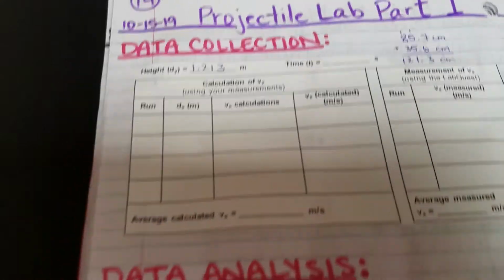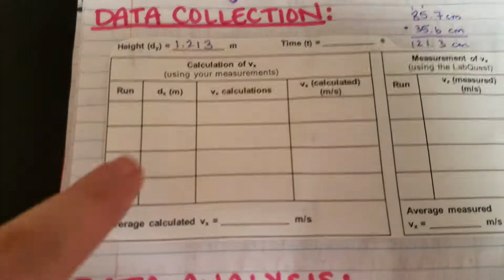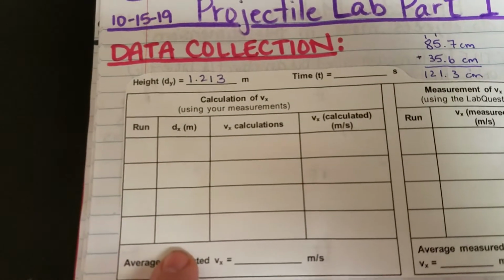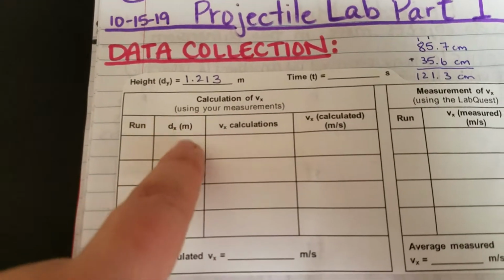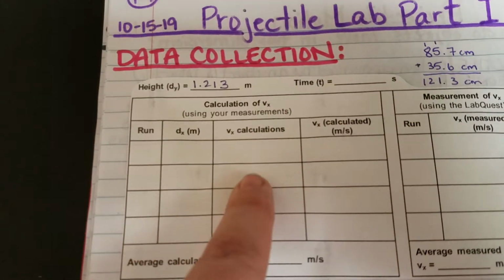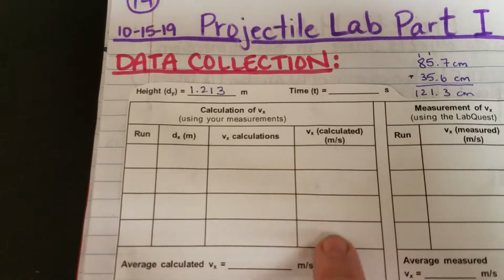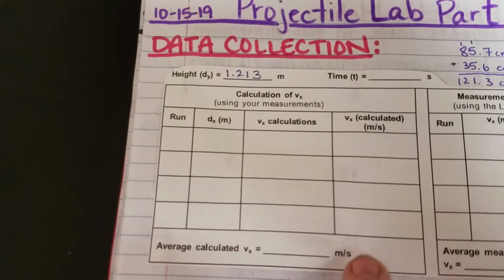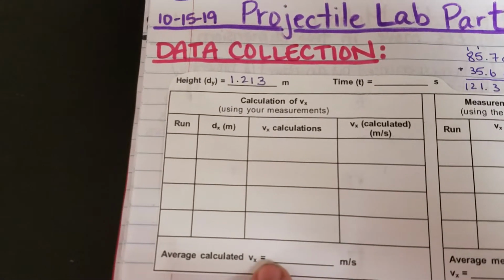Projectile Lab Part 1 - video part 2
Data collection for Projectile Lab Part 1